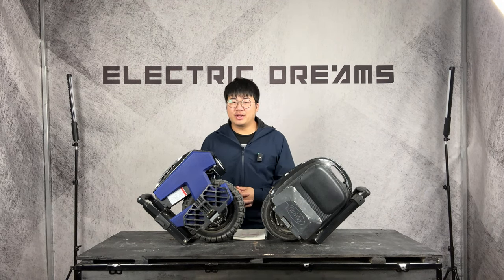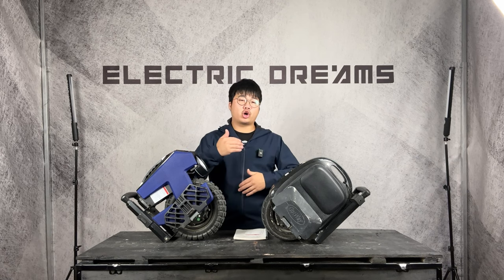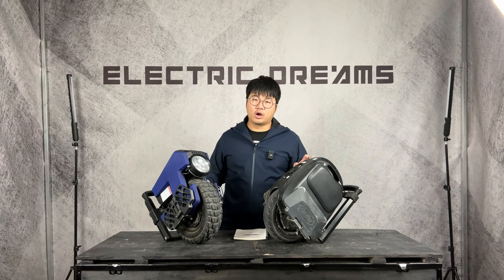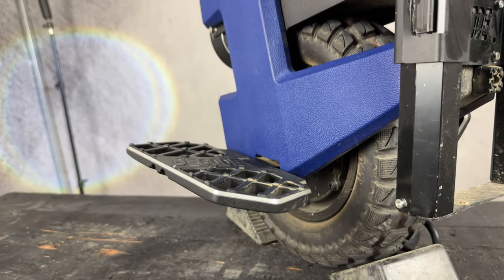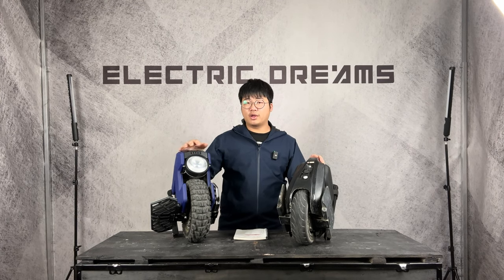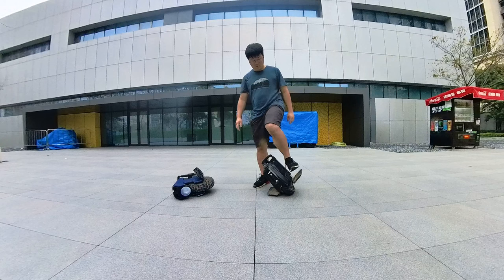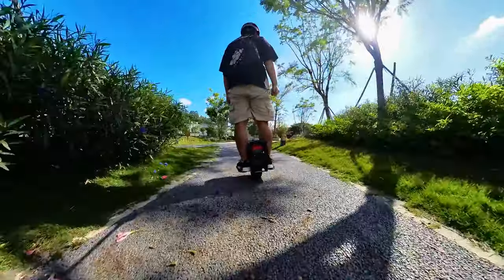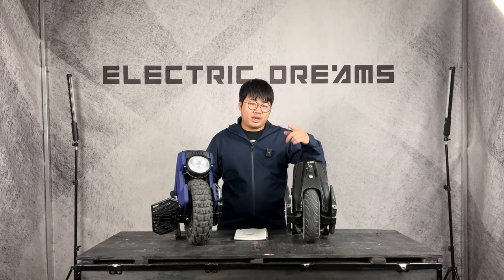Is newer better? Mten4 vs Mten3 Comparison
★Revrides Use 'electricdreams' for $50 off a $500+ product